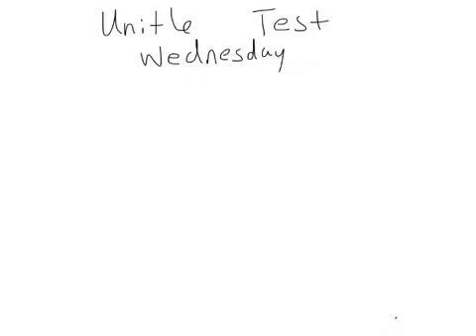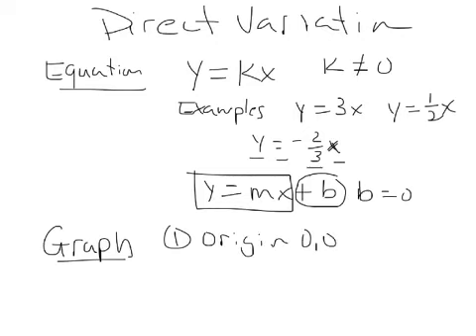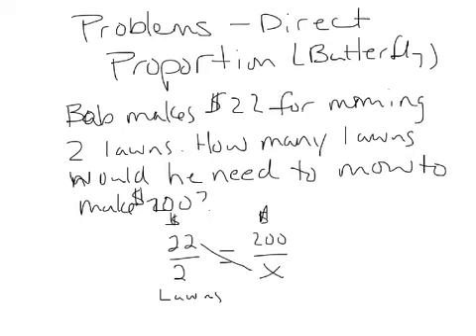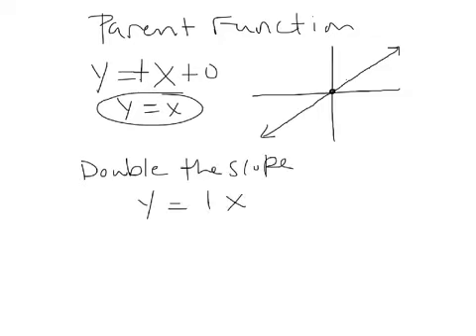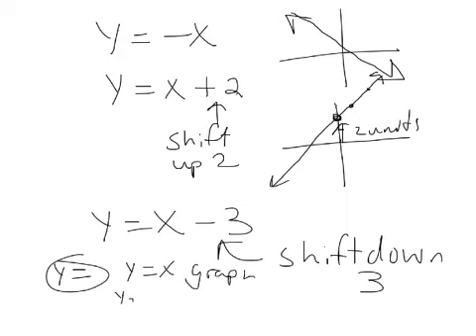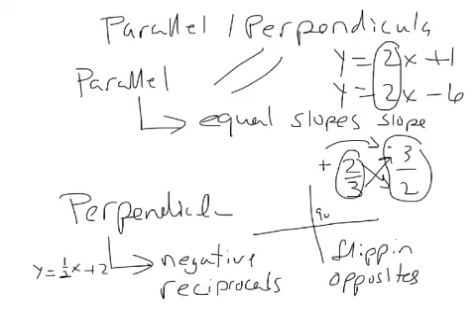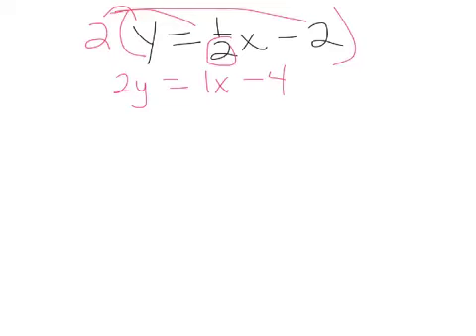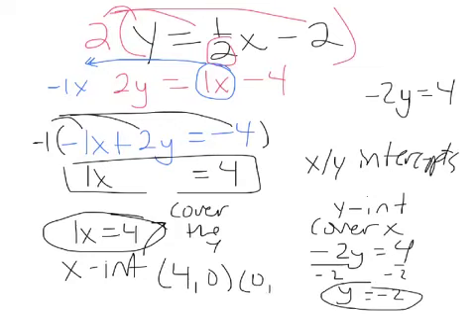Unit 6 Test Review 12-11